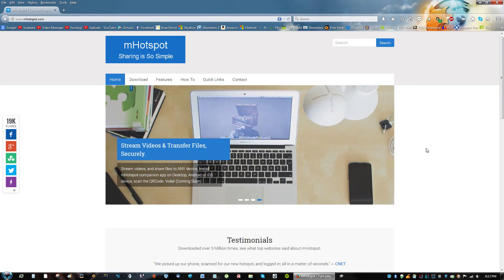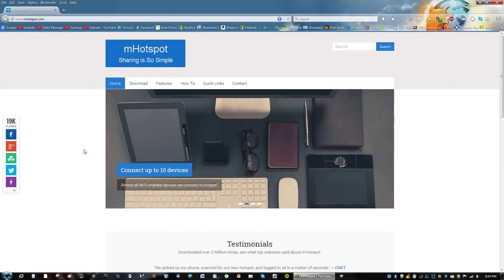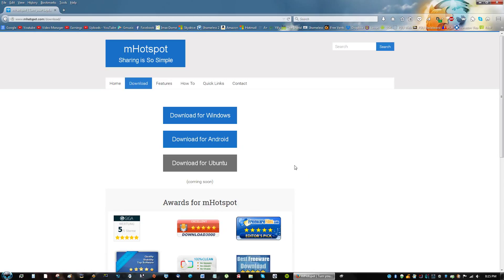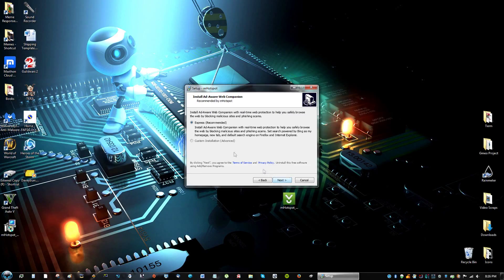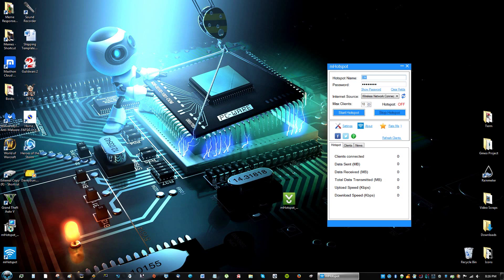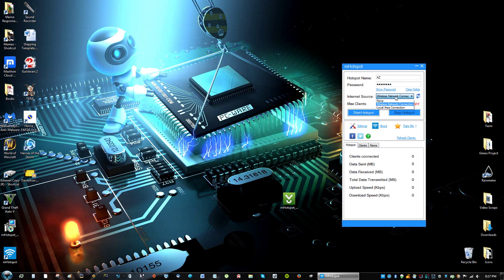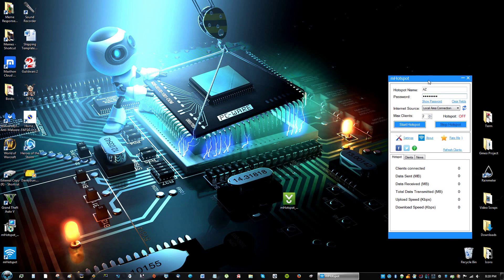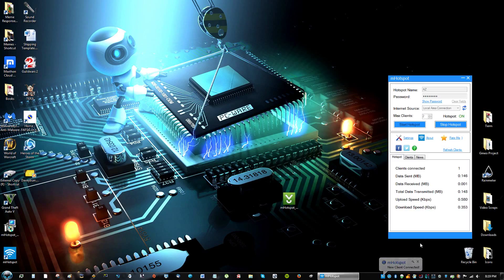Making a Wifi Hotspot From An Ethernet Connection Tutorial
This is a tutorial for making a secure hotspot connection from any type of internet connection.